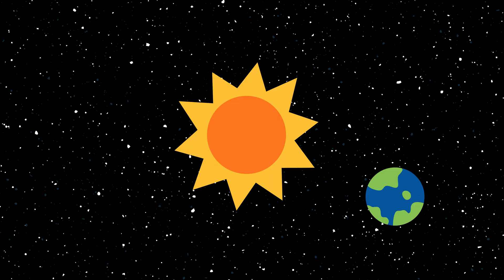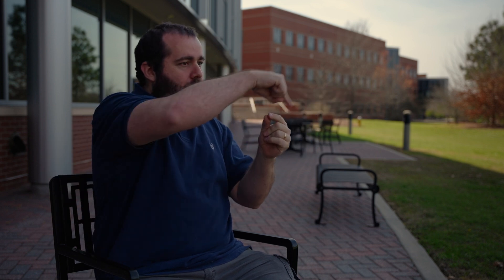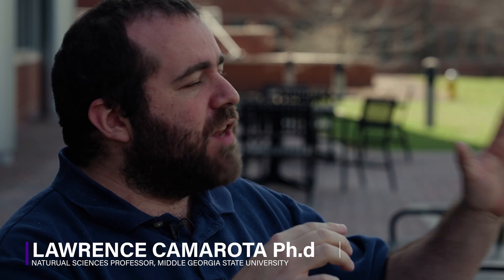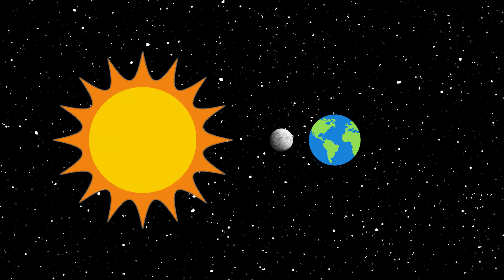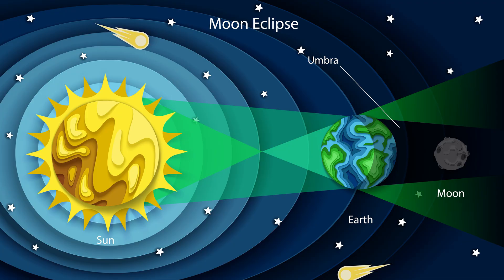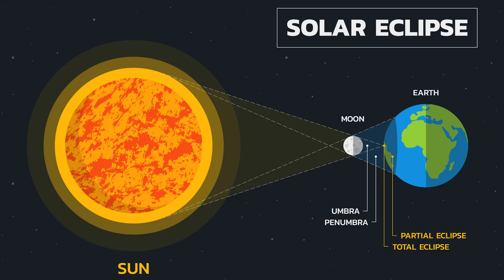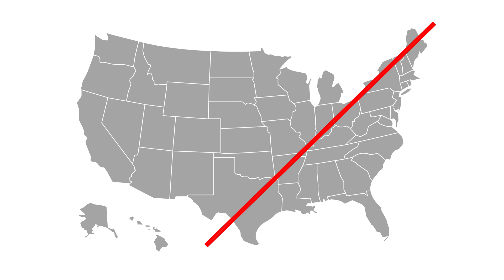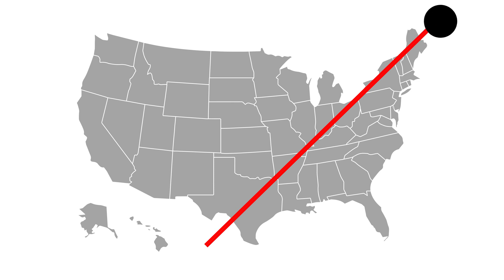What You Need to Know About the April 8, 2024 Solar Eclipse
Dr. Camarota, a professor at Middle Georgia State University, shares some important information ahead of the 2024 solar eclipse.